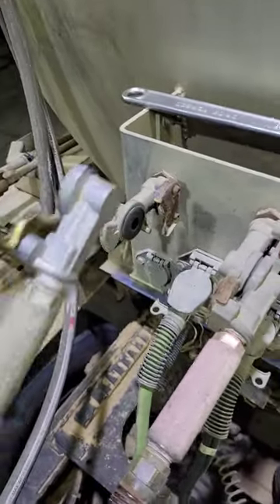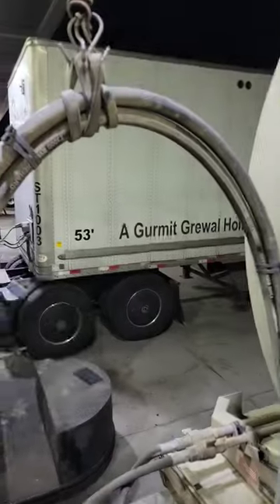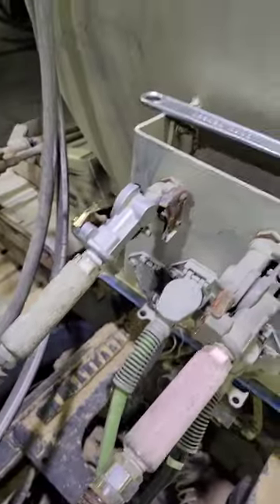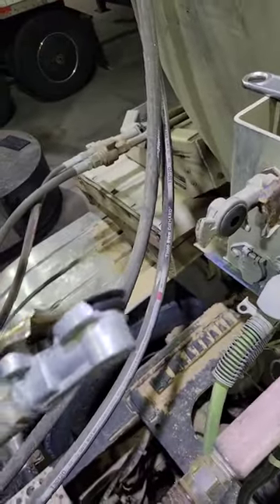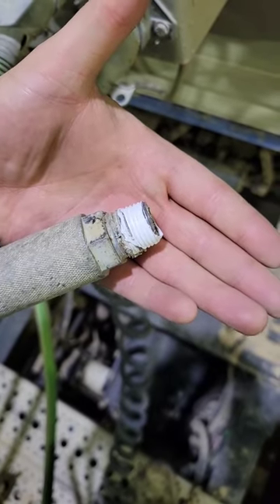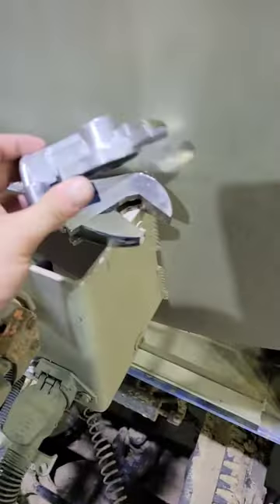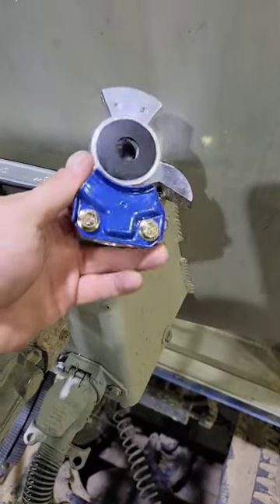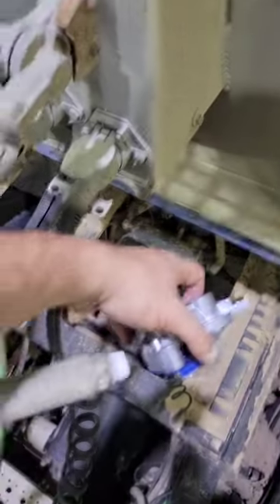Replacing glad hand on semi truck air system